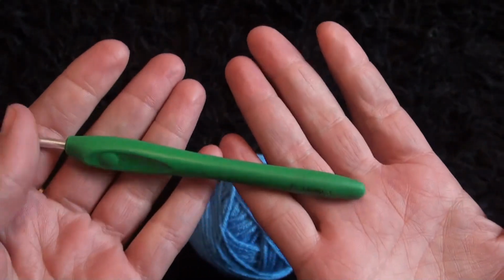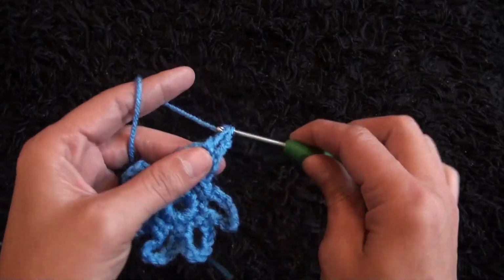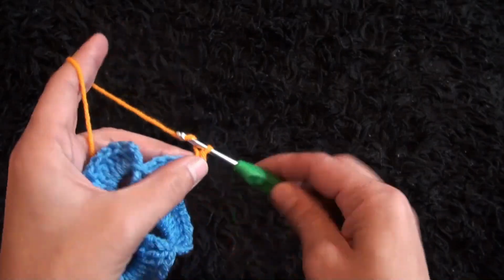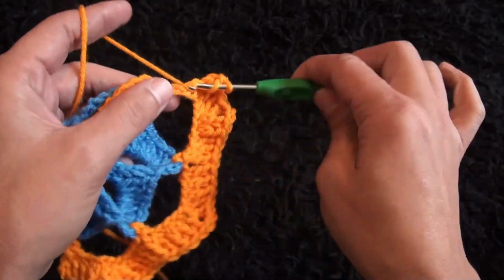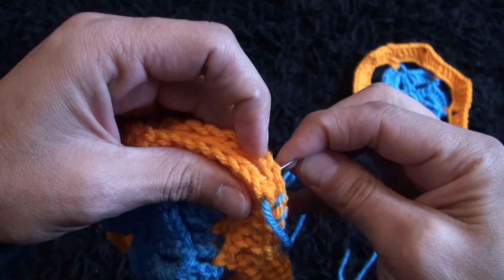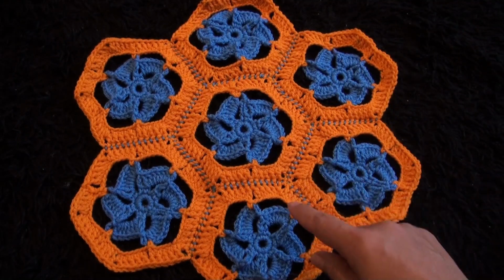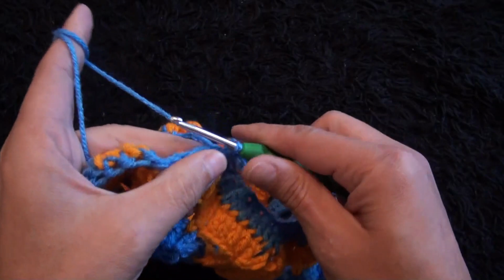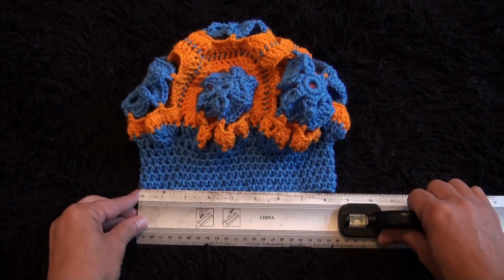How to Crochet a Beret Hat Pattern #1030│by ThePatternFamily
Best Crochet Hooks:

Knitting Needles:

Yarn Needle:

Stitch Markers:

Fiber Glass Full Body Mannequin:

Realistic Mannequin Head: